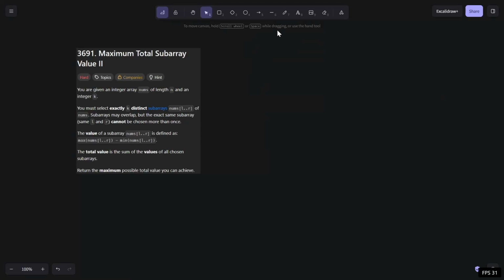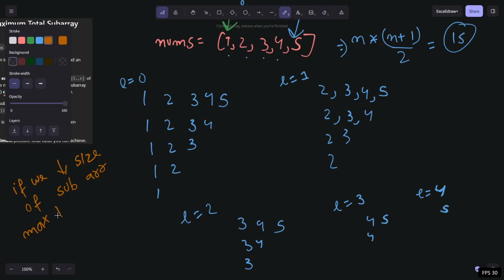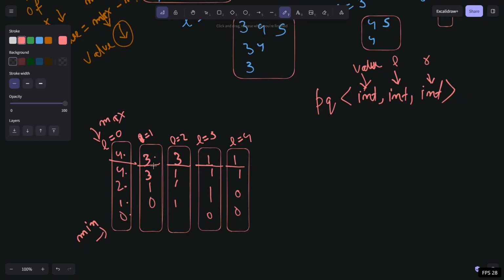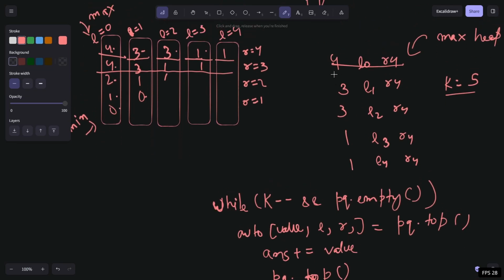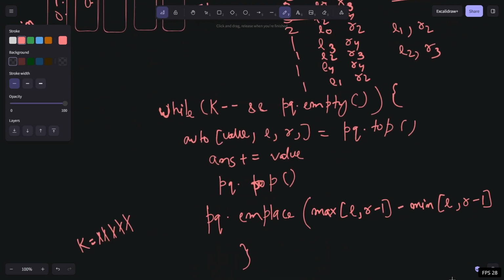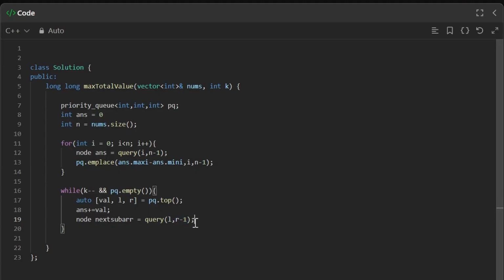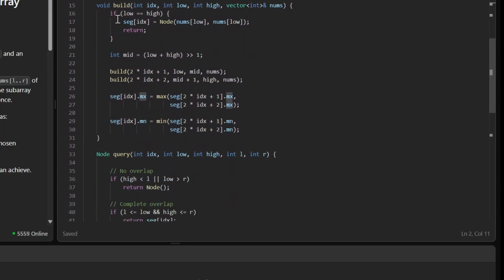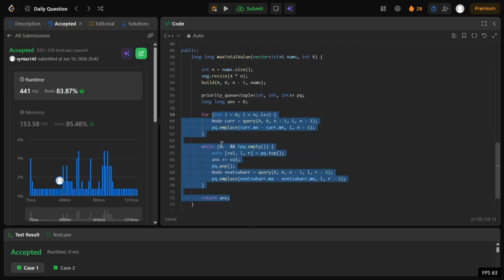LeetCode Daily Challenge #27| 3689. Maximum Total Subarray Value II | TENZOR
Day 27!

In this video, I solve:
🧩 3689. Maximum Total Subarray Value II

💻 Language: C++
📚 Platform: LeetCode